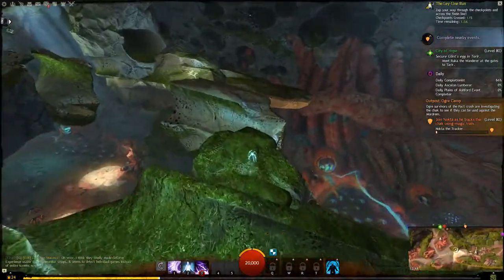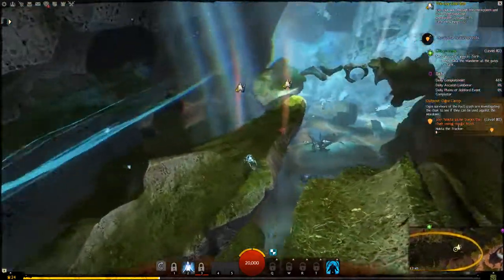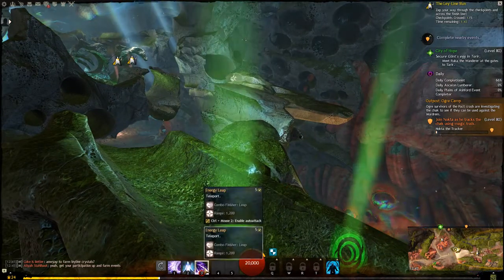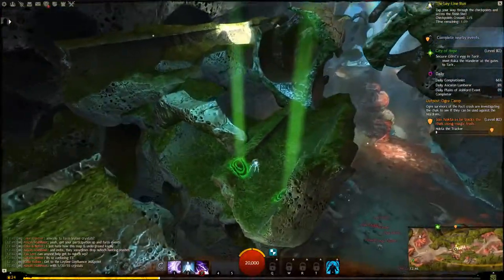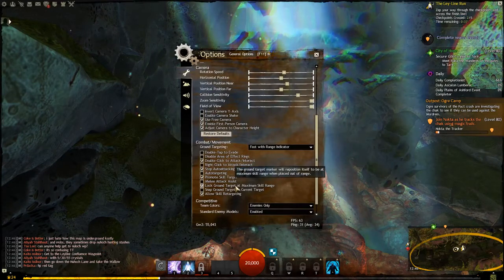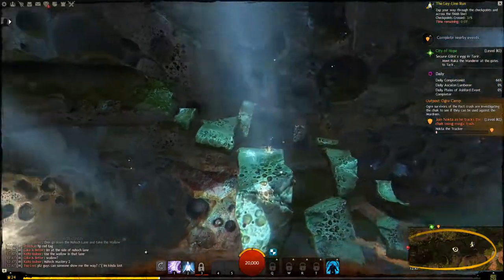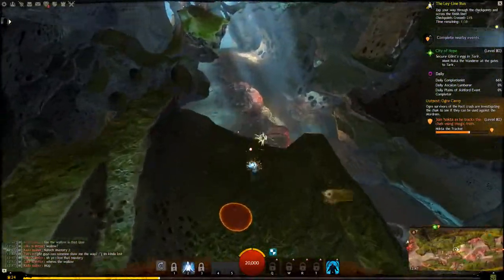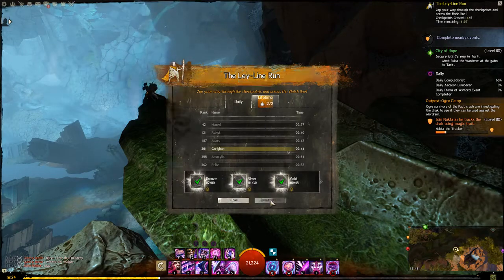Guild Wars 2 Heart of Thorns Ley Line Run [Explained}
Title: Guild Wars 2 Heart of Thorns - Ley-Line Run gold (explanation)